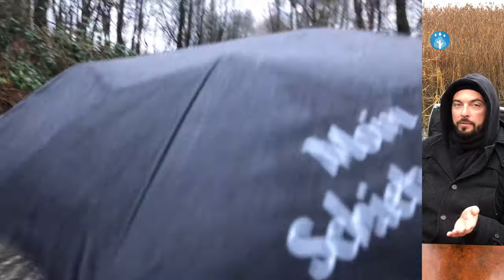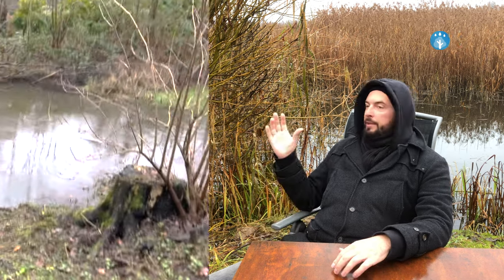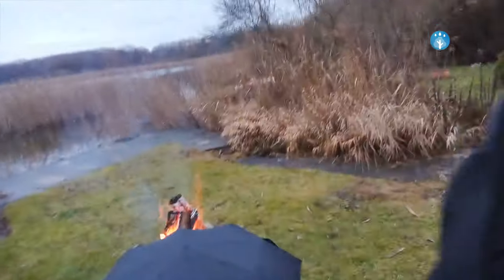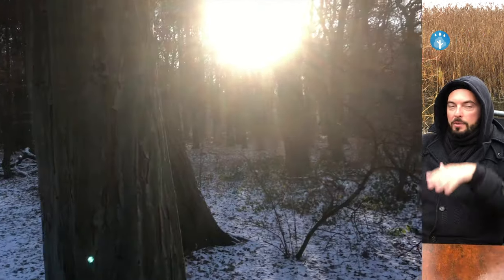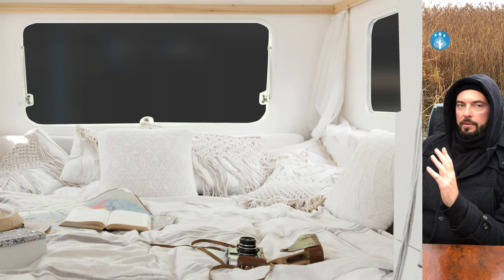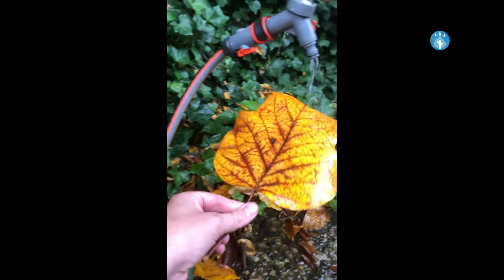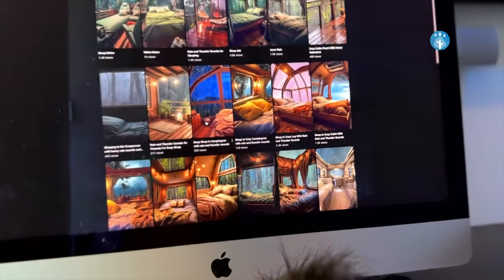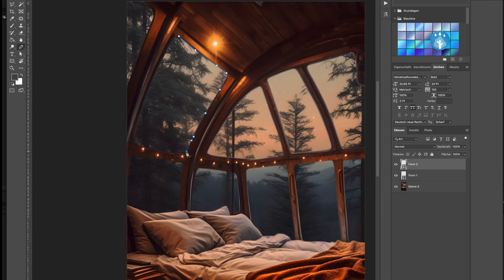4 Ways How I Make RAIN & Relaxing Videos On YouTube And Use AI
After a whole year of work, the channel has actually reached 1000 subscribers. THANK YOU :) That was a lot of work. In this video, I want to show you the 4 ways how I make rain & relaxing videos with and without AI and how time-consuming it is.

Intro: 00:00
First Way - Filming Rain, Fireplace, Wind, Ocean Waves: 00:26
Second Way - Animated Stills: 05:35
Third Way - Fake Videos: 06:36
Recording Traffic Sounds: 7:41
Cozy Stream Studio: 08:33
Fourth way - Using AI: 09:07